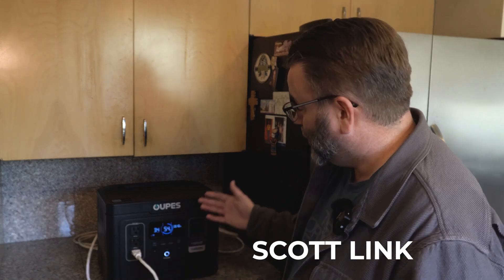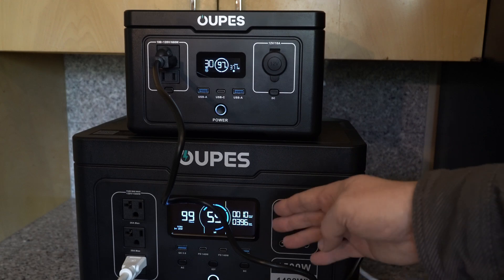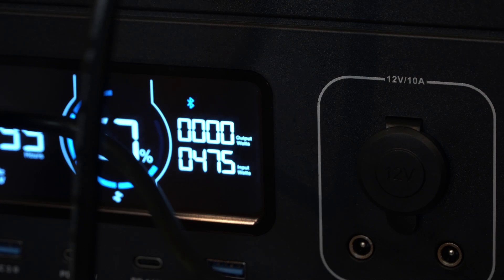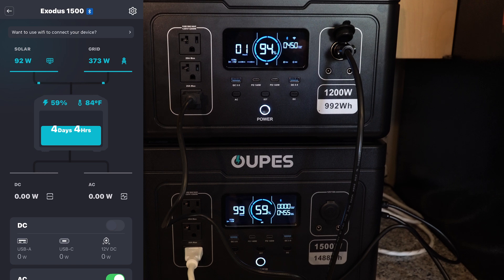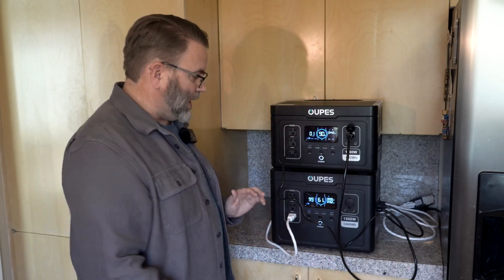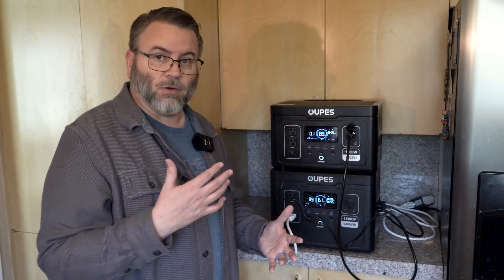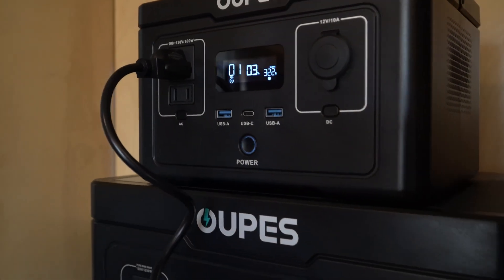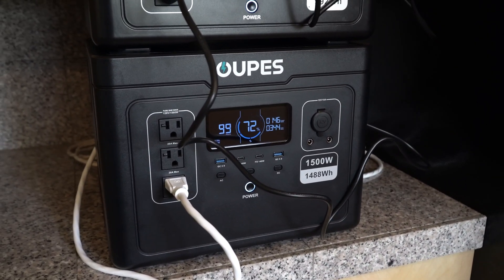Extending Power Station with ANOTHER Power Station? How and Why?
How can you extend the battery on your power station? There are videos about using an external battery, but what if you only have other power stations? Is it possible?

Yes. You can cascade the power from one power station to another. It's not the most efficient way to charge your power station, but it will work in a pinch. Take a look at how and why with a few OUPES Exodus power stations.

Not everyone has an expandable power station. This is one way to extend the battery life of your solar generator even if the sun is hiding behind clouds.

00:00 Introduction
01:02 Exodus 600 Cascade
02:16 AC + DC Charging
03:12 Exodus 1200 Cascade
05:00 Why?
07:18 Exodus 600 to 1200 to 1500 Cascade